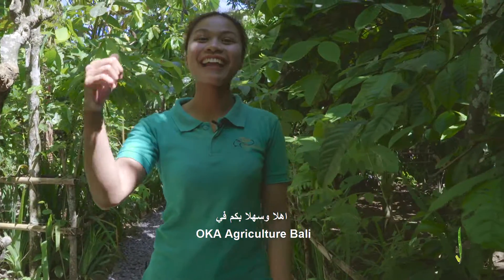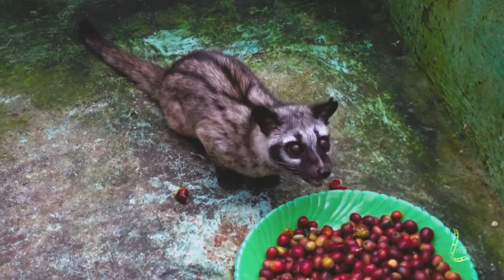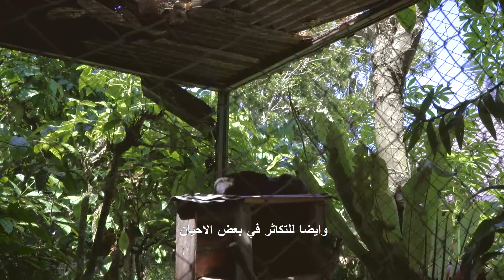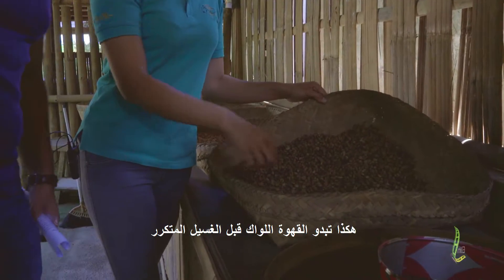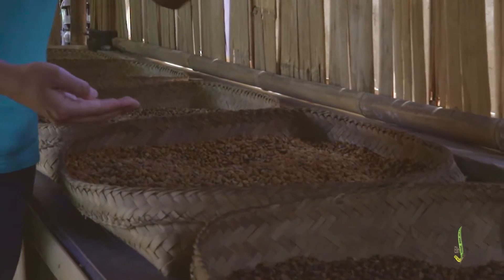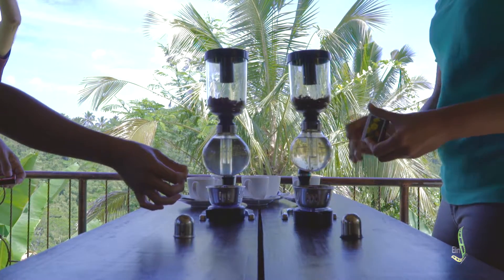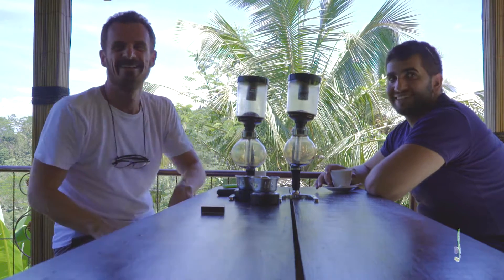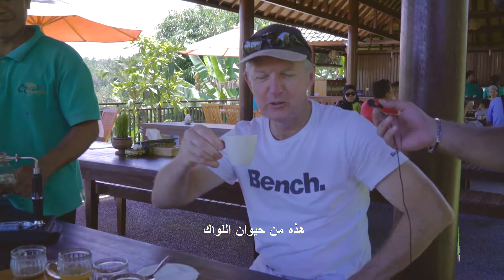Kopi Luwak Coffee documentary – Bali Indonesia قهوة الكوبي لواك وثائقي – بالي اندونيسيا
انتاج قهوة الكوبي لواك في اندونيسيا
Kopi Luwak Coffee production process in Bali Indonesia

Film Produced by Elin Media
Directed by Adnan Akram Nazzal